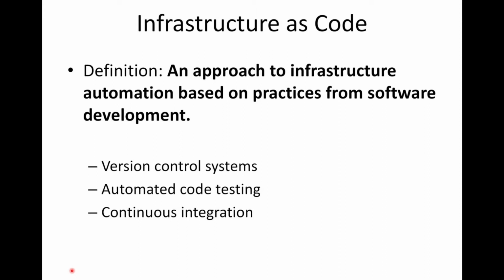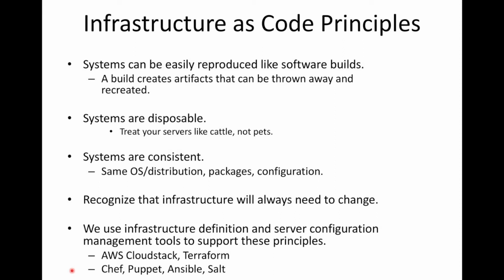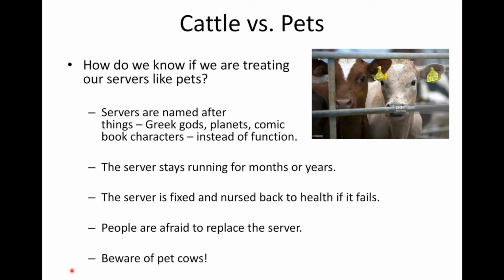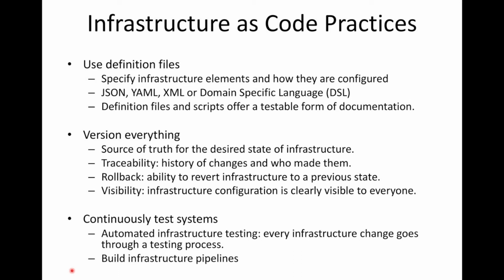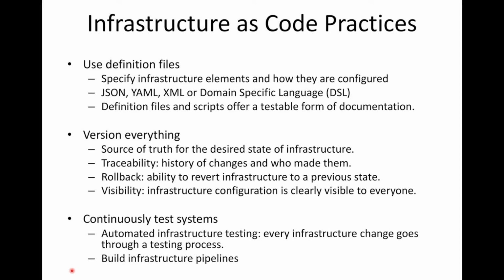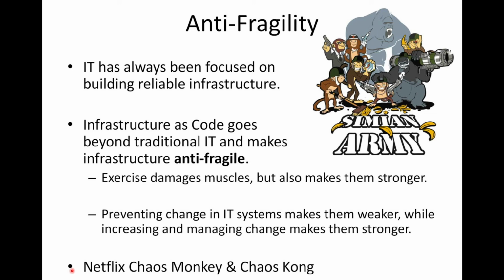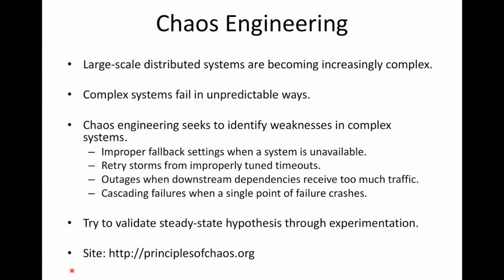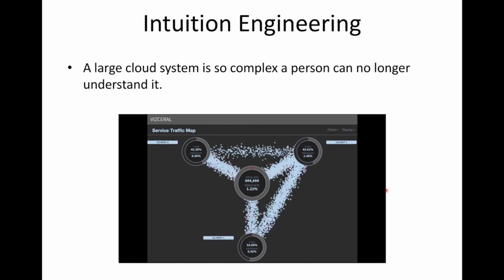DevOps & Cloud Infrastructure - IaC part 1